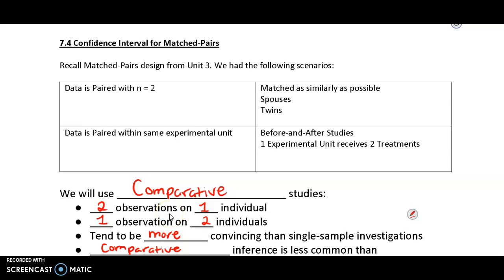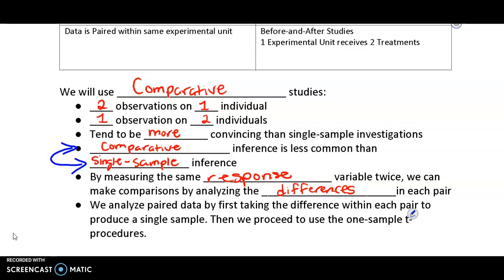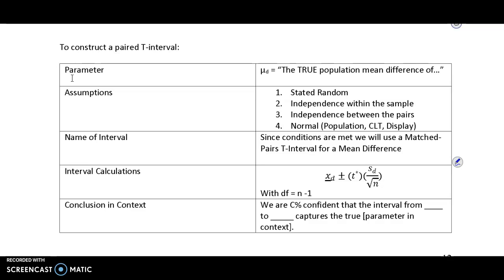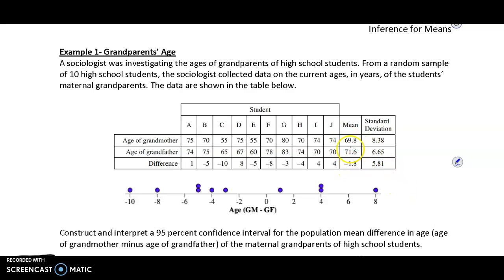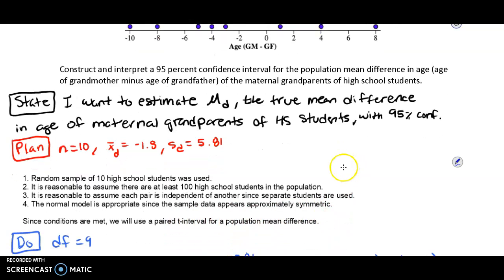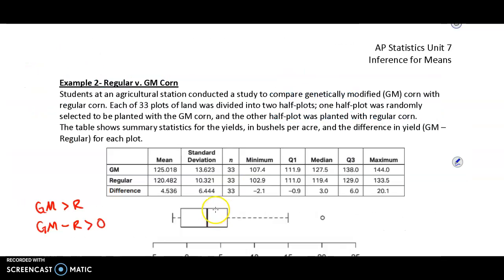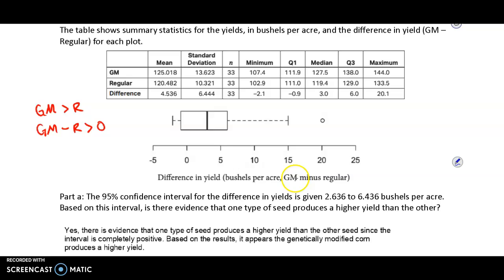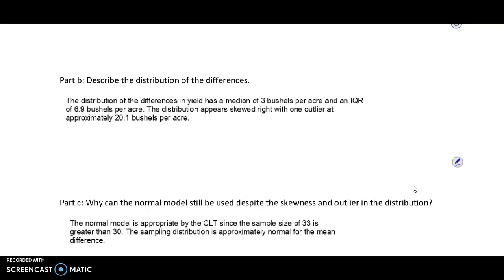7.4 Paired T-Interval for a Population Mean Difference